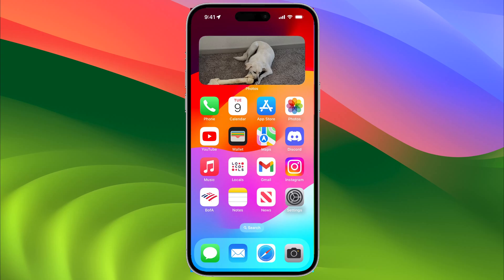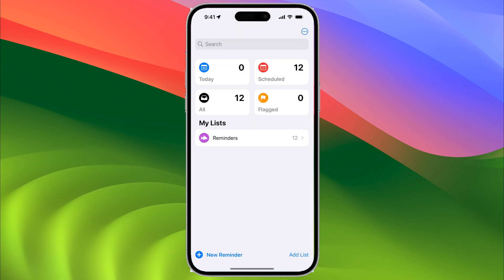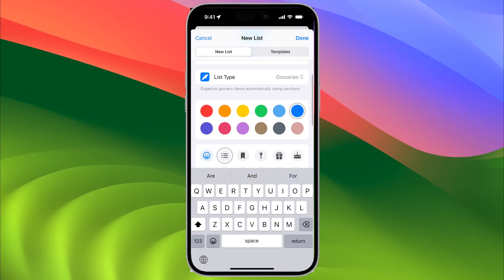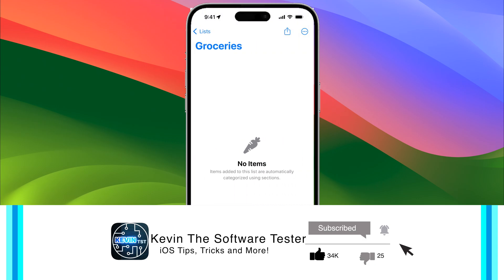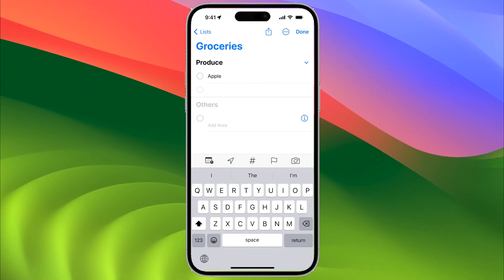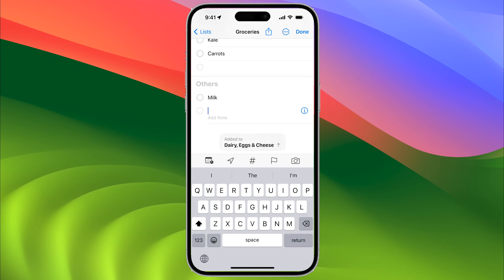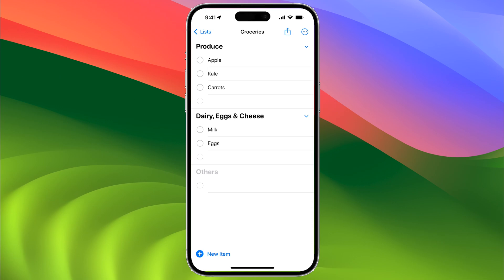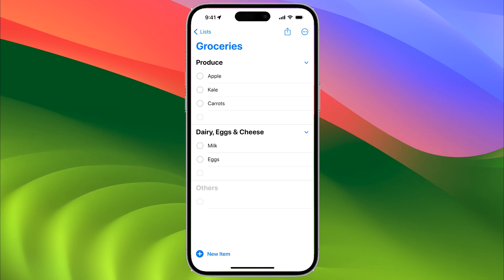iOS 17 Grocery Hacks: How to Create a Smart Shopping List: iPhone Tips For Beginners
The built-in Reminders has a hidden groceries function.  You do not have to rely on the Notes app.  I will show you how to create a shopping list and how smart it is!

Thank you for the engagement. It is always appreciated.